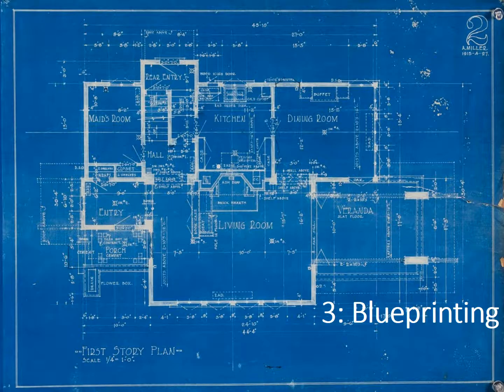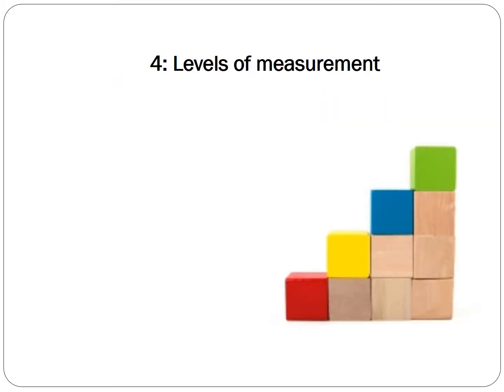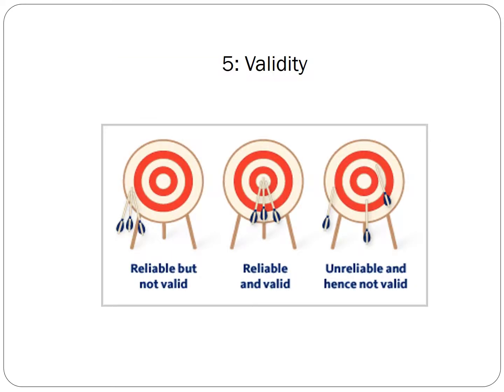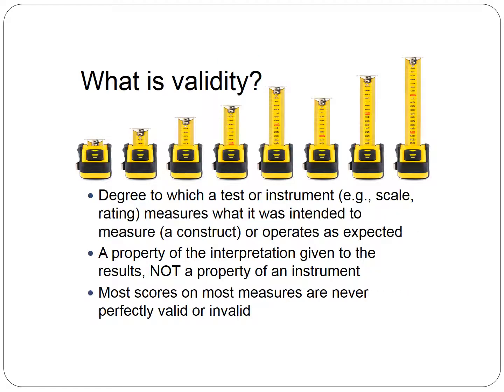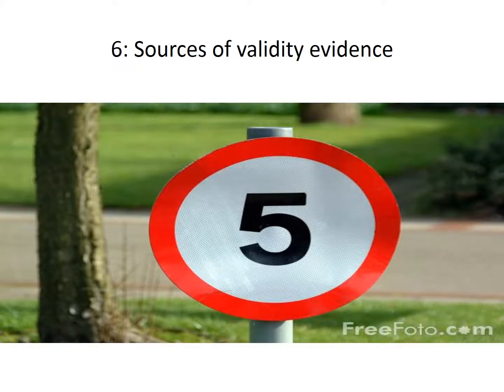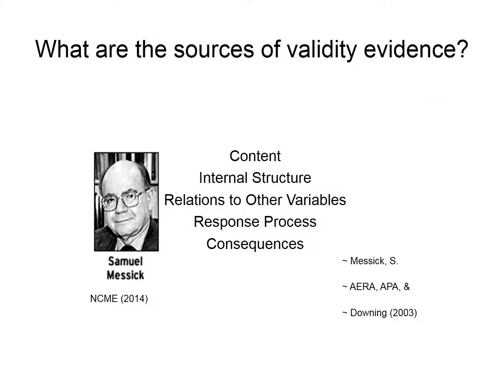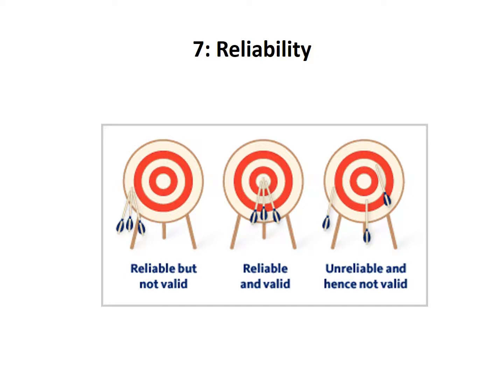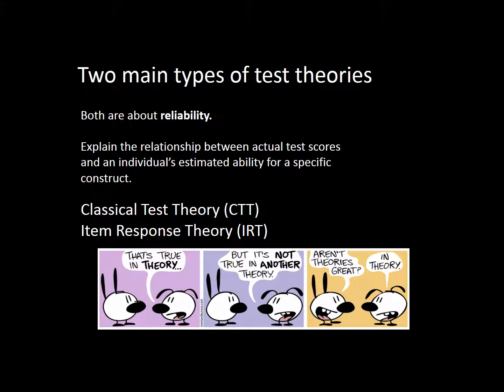Module 12 PowerPoint Presentation